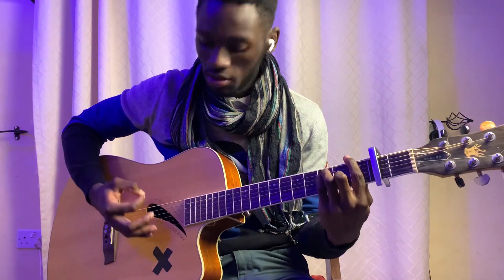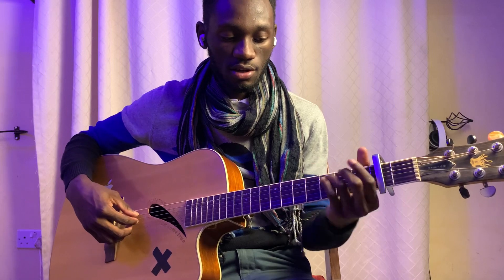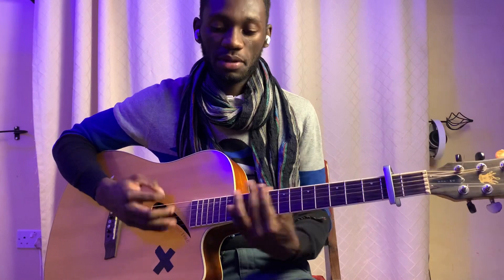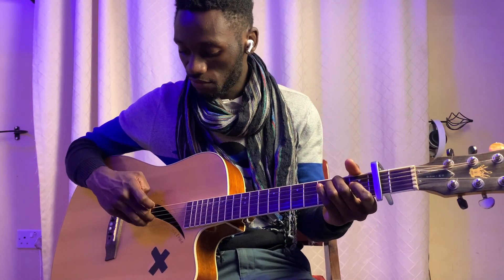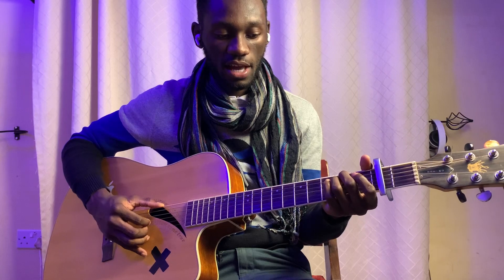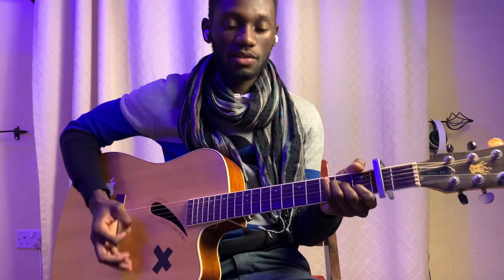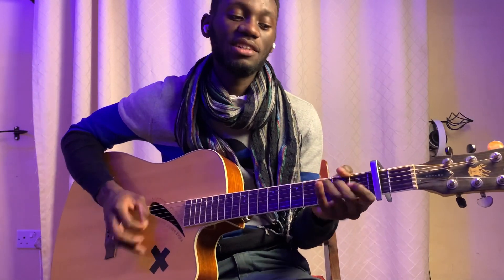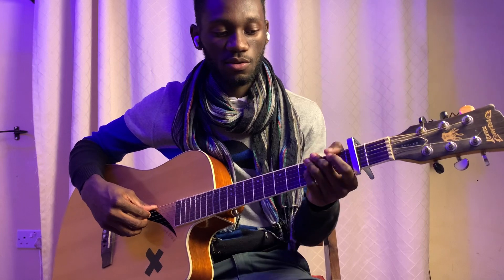Love is Weird ~ Julia Michaels | full guitar tutorial | easy chords lesson